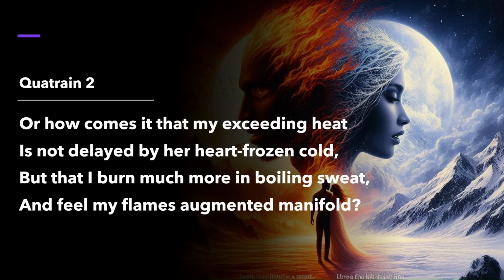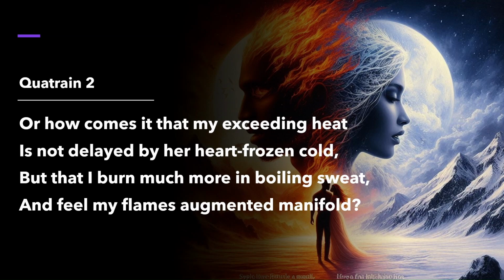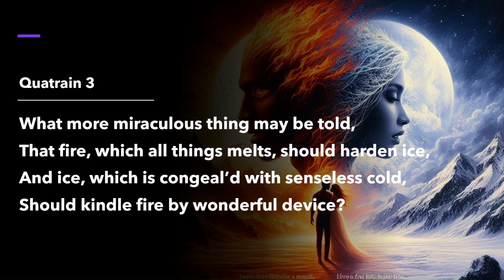Sonnet 30 by Edmund Spencer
Join me as we explore Edmund Spenser's "Sonnet 30," where he compares his burning love to fire, contrasted with his beloved's icy demeanor. Spenser captures the universally felt agony of unrequited love. We'll analyze the poem's poetic devices, imagery, and themes, allowing you to appreciate this Renaissance masterpiece in a new light.